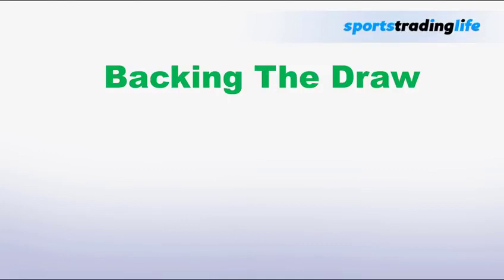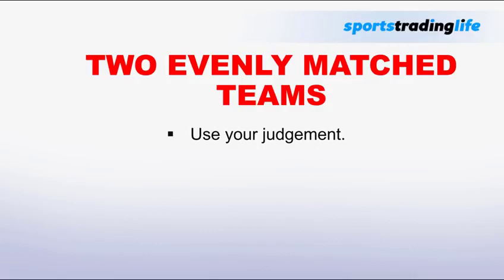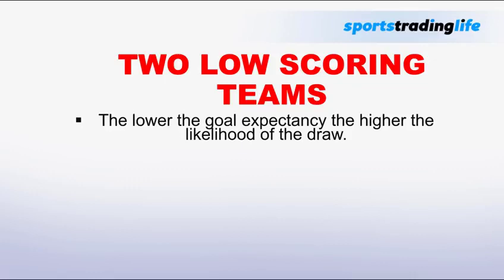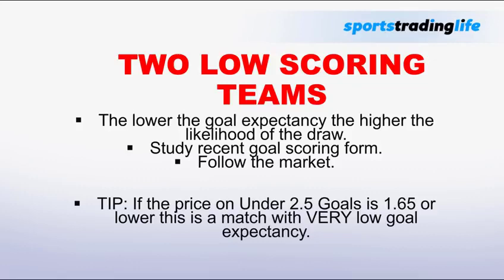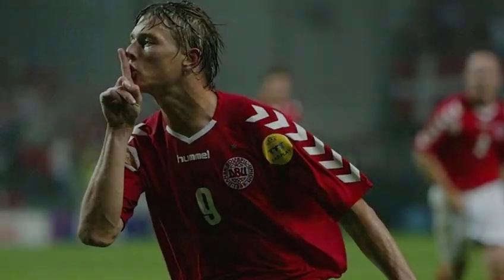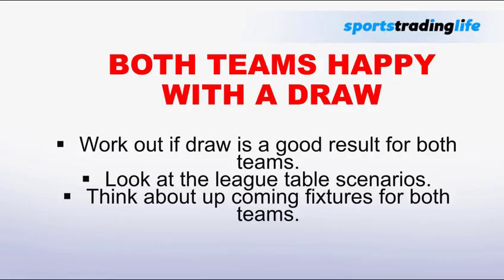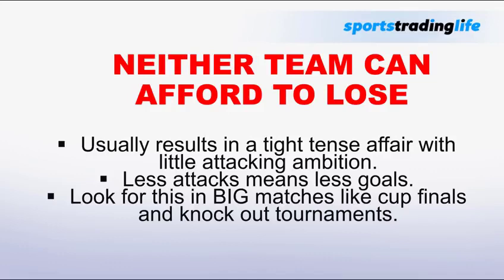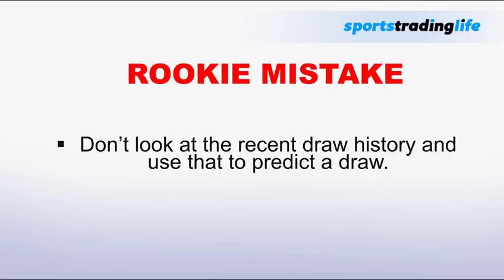Bet366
King of betting